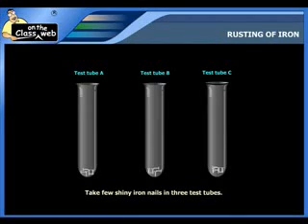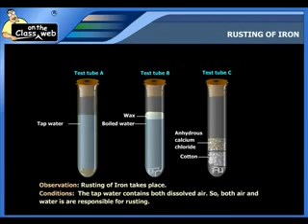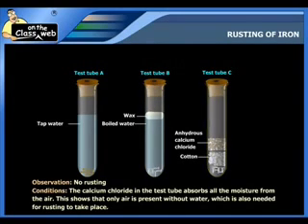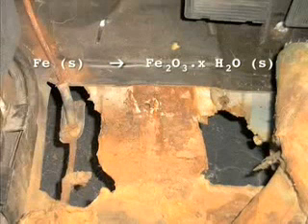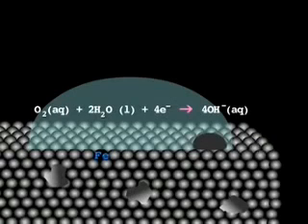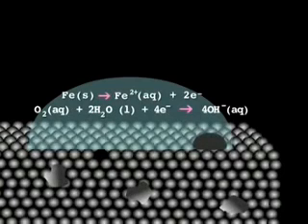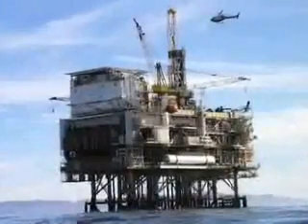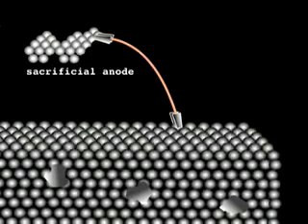rusting of iron.wmv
redox reaction of rusting